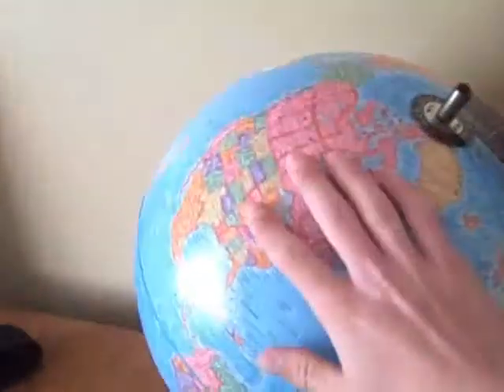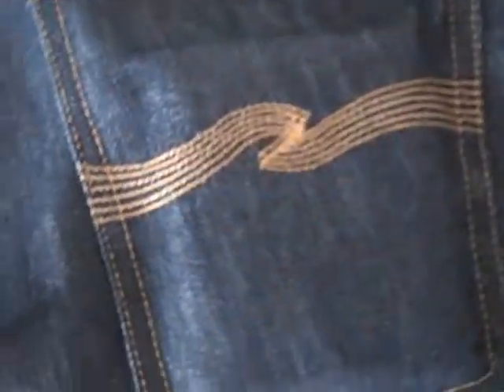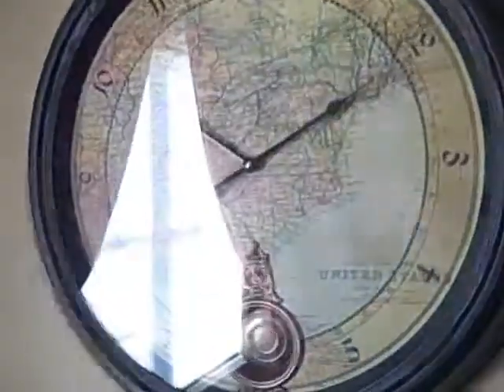This is Life Part One Clip Four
fourth part of amateur movie called This is Life